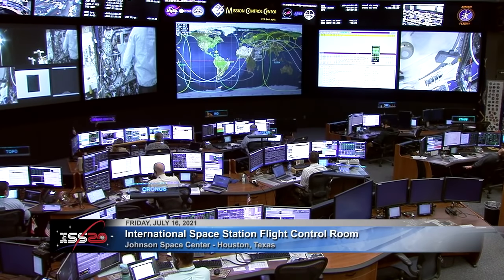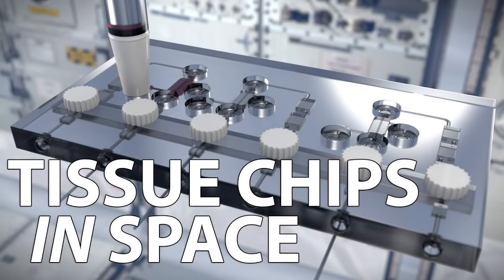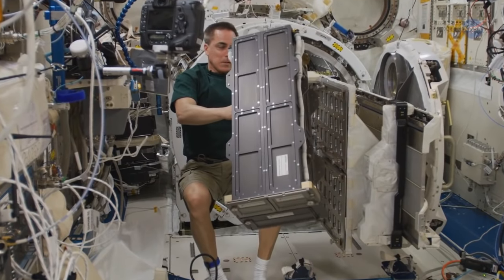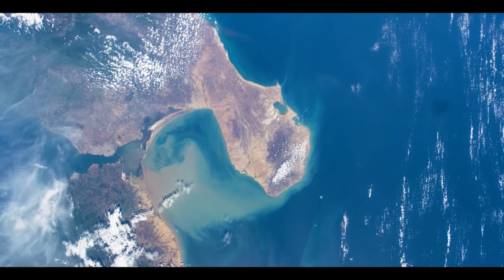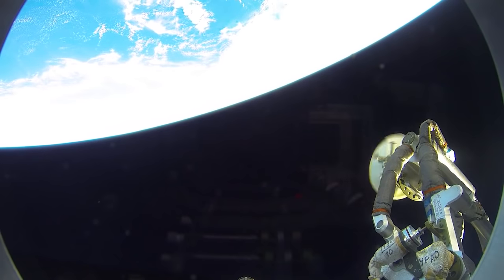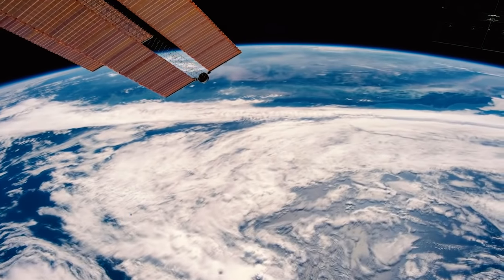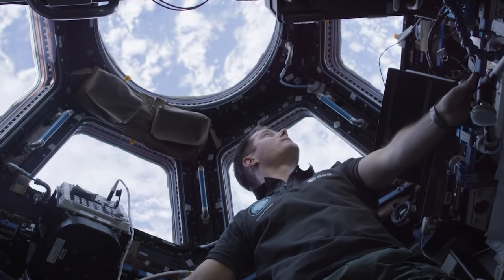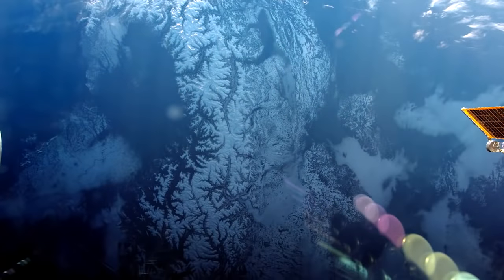SpaceCast Weekly - July 16, 2021